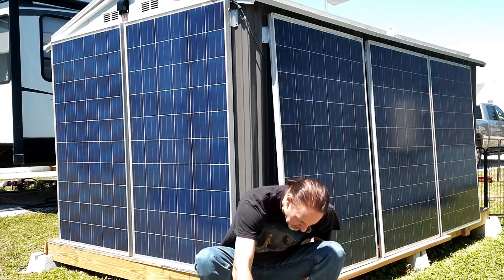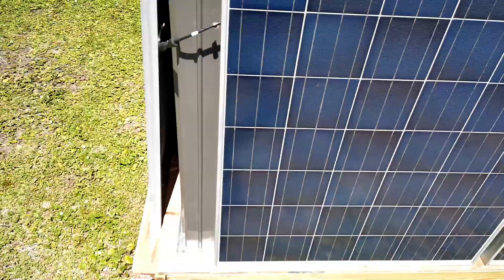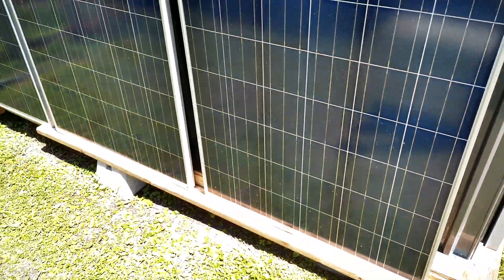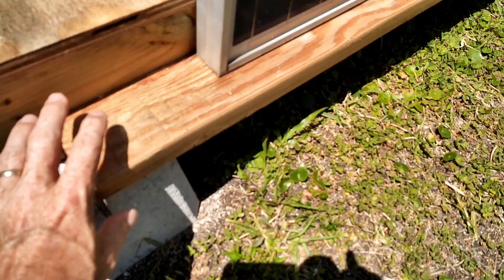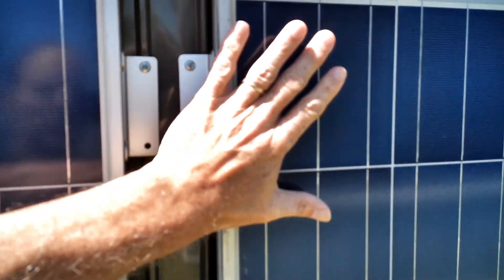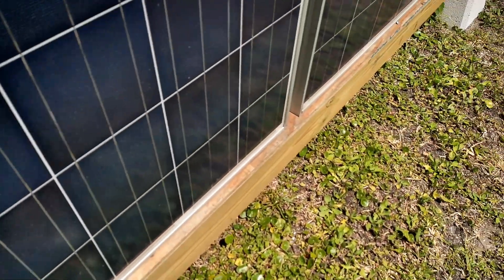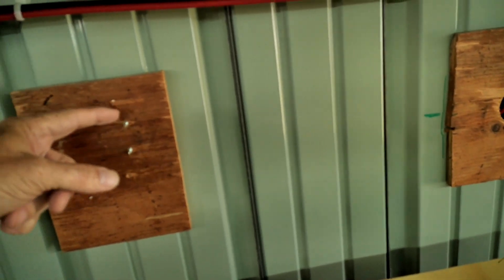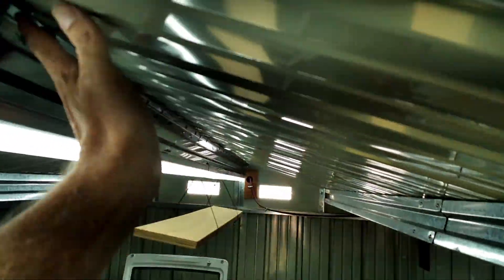Is My Shed Strong Enough For Multiple Solar Panels?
Thinking about going solar on your shed? In this video, we answer the question: "Is my shed strong enough for multiple solar panels?" Learn how to assess your shed’s roof structure, spacing, load-bearing capacity, and materials to ensure it's safe for a solar panel installation. We’ll walk you through structural considerations, weight calculations, and mounting solutions step-by-step.

Whether you're planning a small off-grid solar system, extension of your RV energy or stacking panels for serious energy production, it’s crucial to evaluate your shed's stability before mounting. This guide is ideal for DIY solar builders, homesteaders, and anyone adding renewable energy systems to backyard sheds, cabins, or tiny structures.